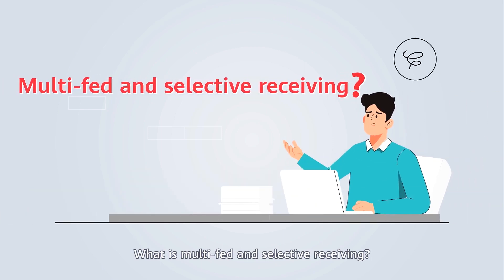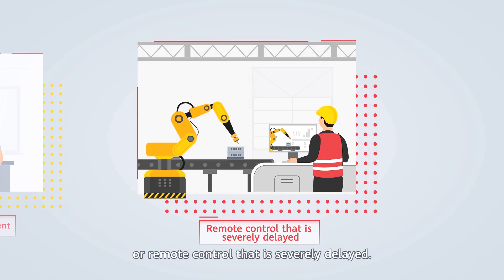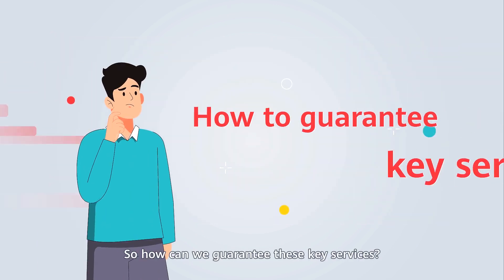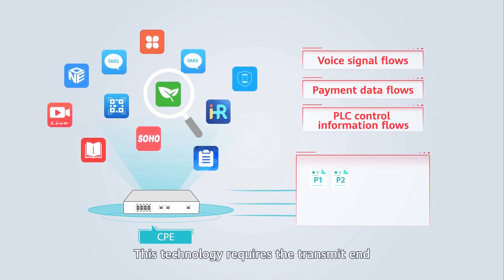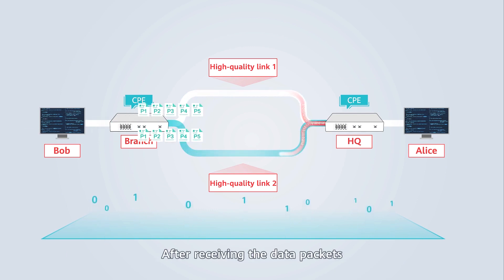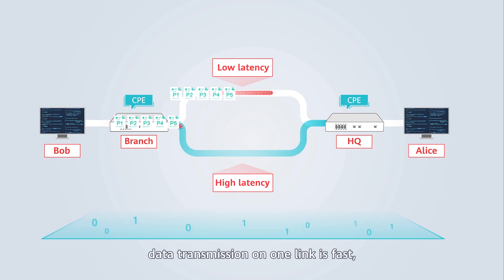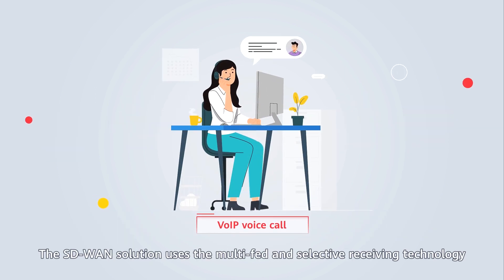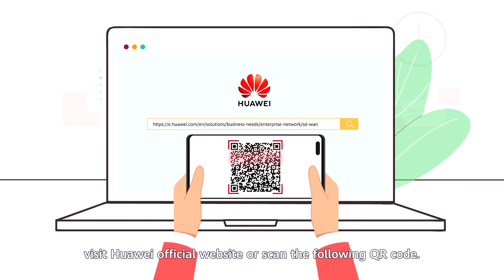Huawei SD-WAN Solution: Multi-Fed and Selective Receiving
Multi-Fed and Selective Receiving of the Huawei SD-WAN Solution: the secret to a smooth service experience.Wanna know more benefits about SD-WAN